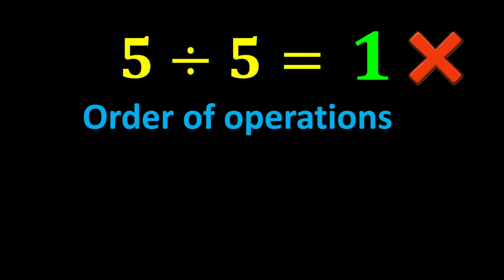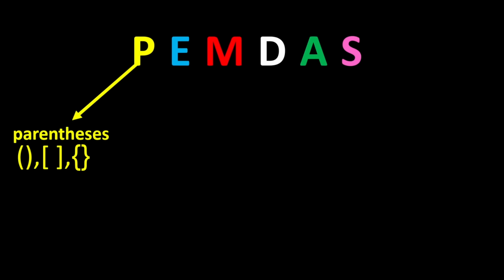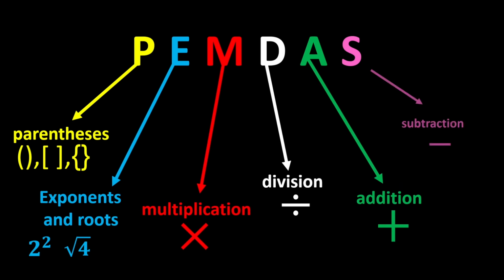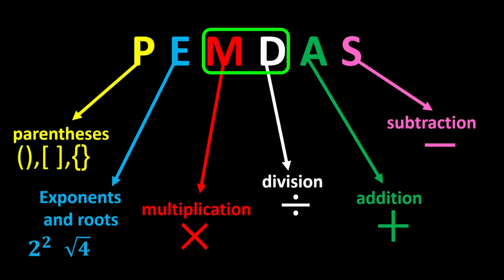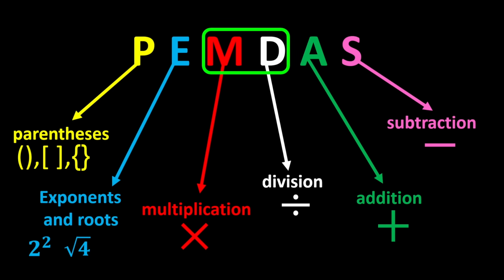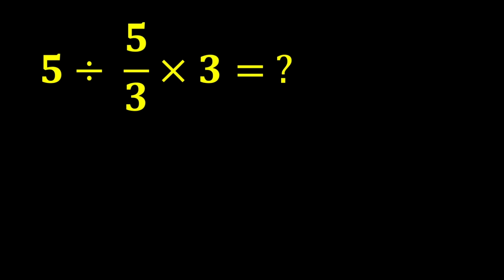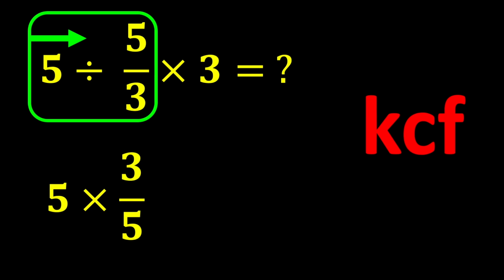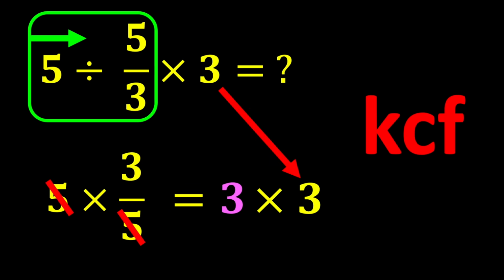Only 1 in 5 Can Solve This Math Problem!